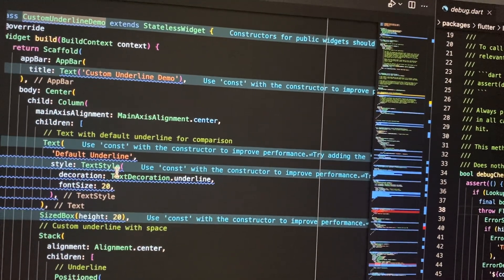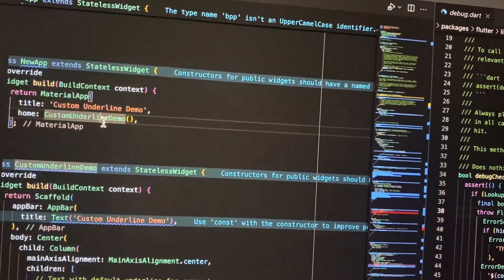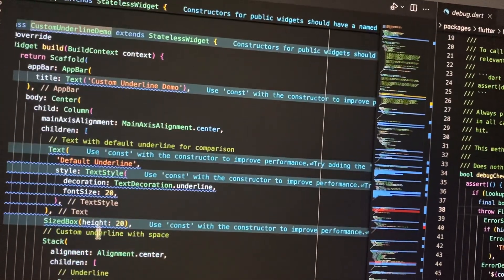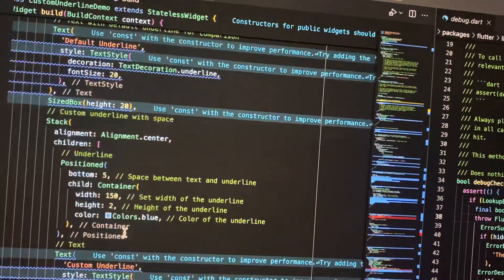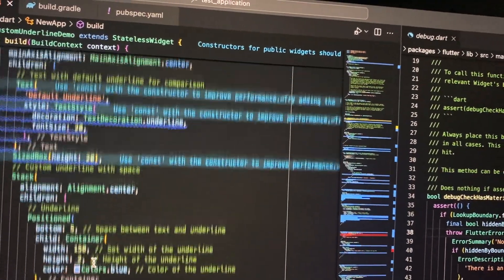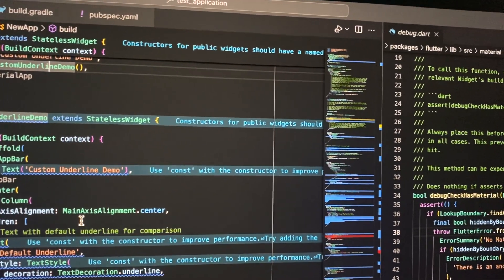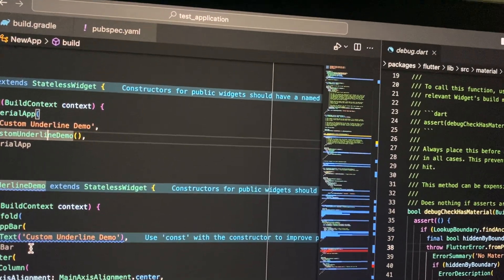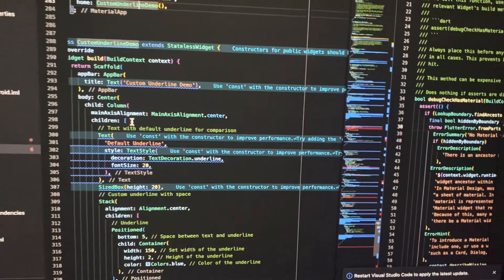How To Add Custom Underline To Text( With Space)